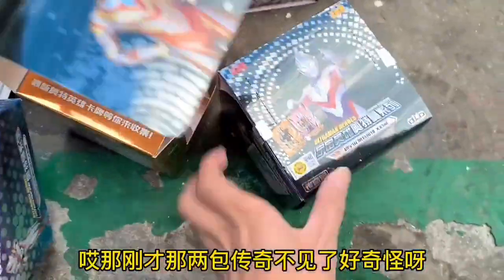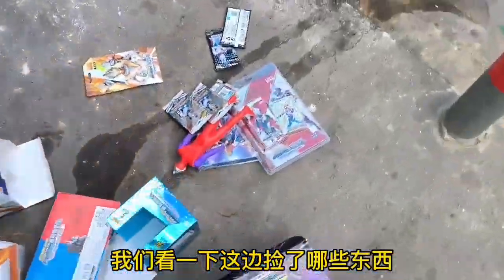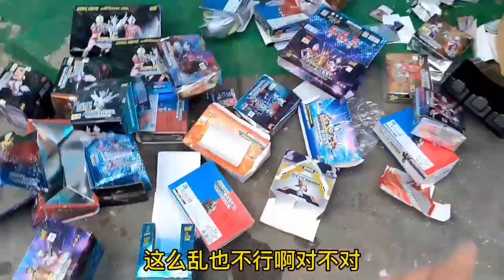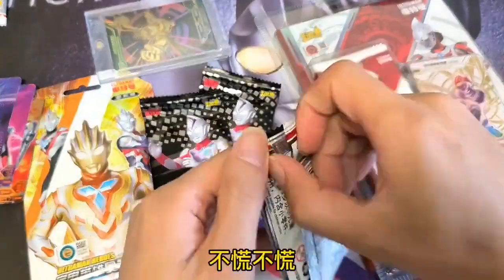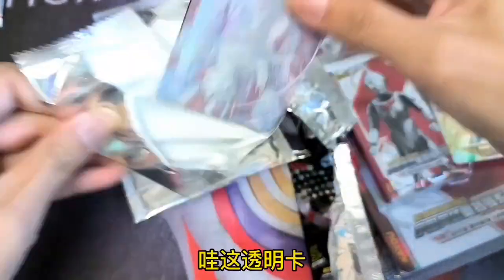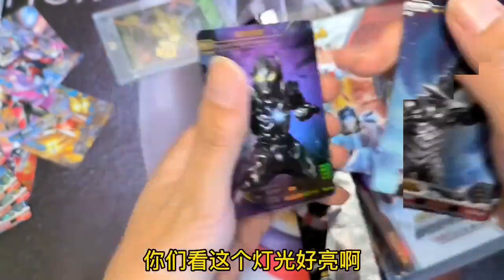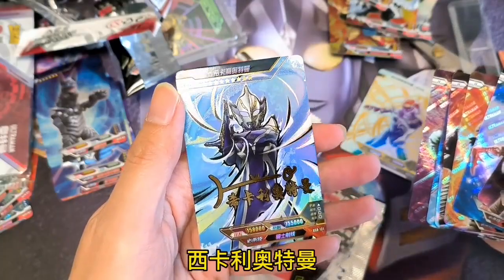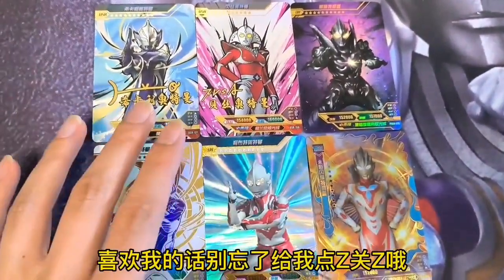奥特曼卡片被扔垃圾房，小伙捡漏了几包奥特曼卡包，拆出了签名卡【小晗晗大聚会】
请放心，本视频绝对符合YouTube社区准则，没有任何违规行为。河底打捞阳焰版礼盒：
哈喽，我是小晗晗大聚会
爸爸坑女儿，女儿坑爸爸
你坑我来，我坑你 相亲相爱
父女情 每天努力拍视频
只为你们开心